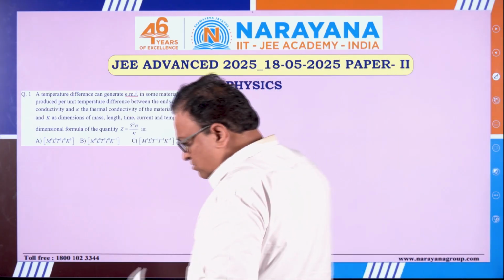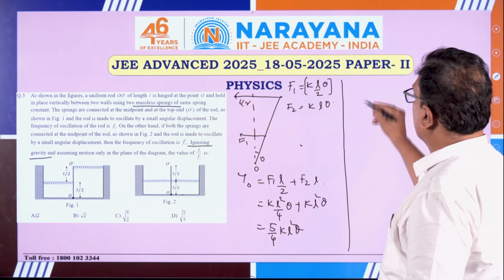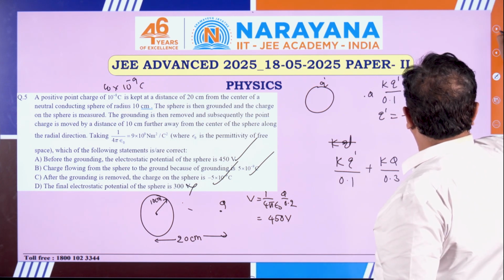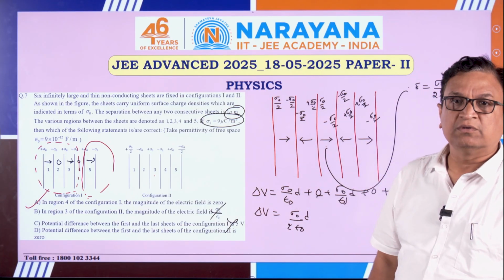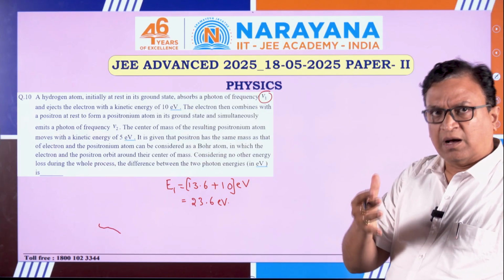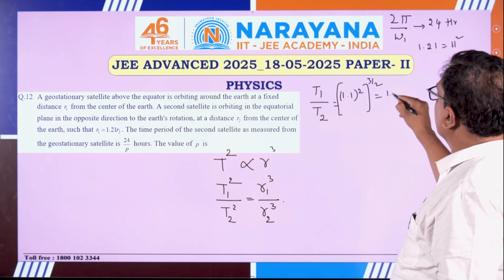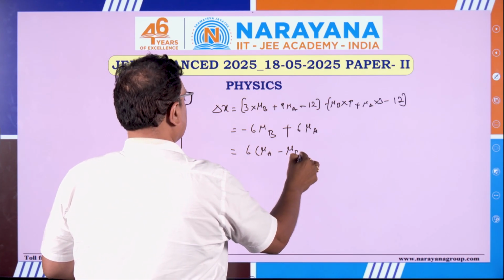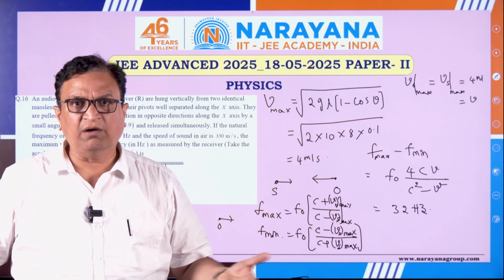JEE Advanced 2025 Paper 2 Solution | Complete Detailed Explanation | 18th May 2025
Get the complete and detailed solution for JEE Advanced 2025 Paper 2 held on 18th May 2025. This video covers step-by-step explanations for all questions, helping you verify your answers and understand the concepts thoroughly. Ideal for students who appeared in the exam or are preparing for future attempts.

✔️ Full paper walkthrough by expert IIT coaches
✔️ Clear and concise problem-solving techniques
✔️ Tips to avoid common mistakes
✔️ Analysis of tricky questions and shortcuts

Boost your preparation with this comprehensive solution video and stay ahead in your JEE Advanced journey!